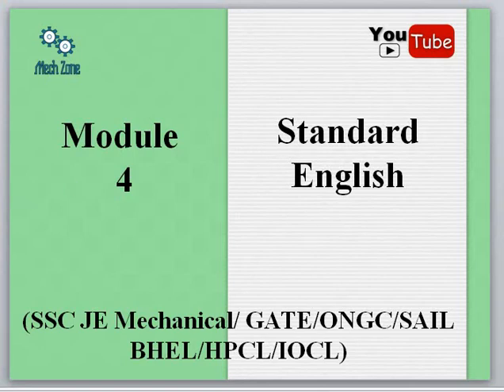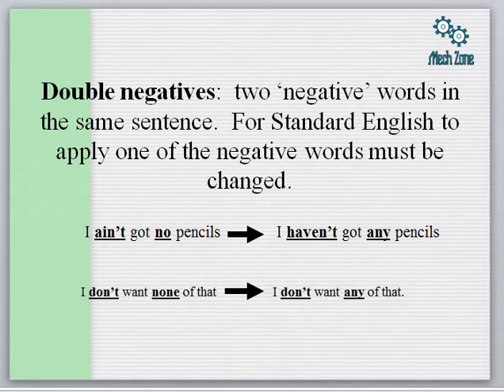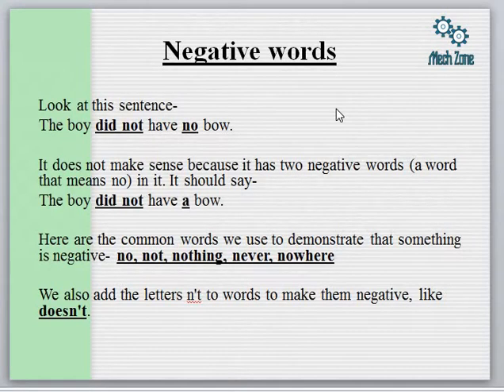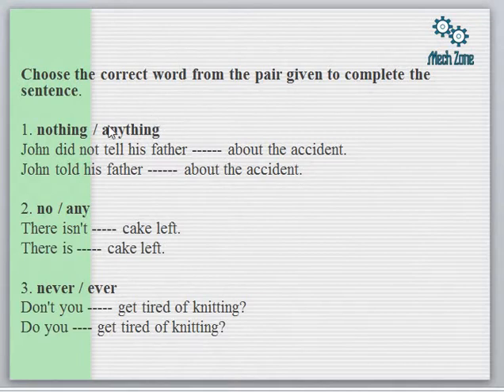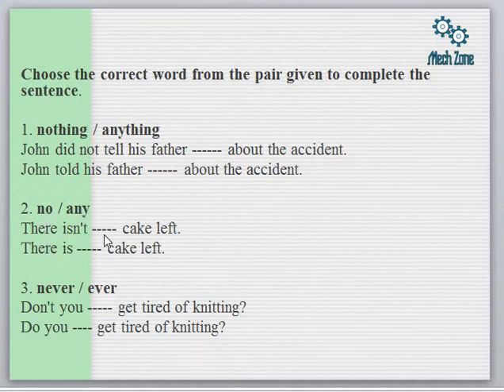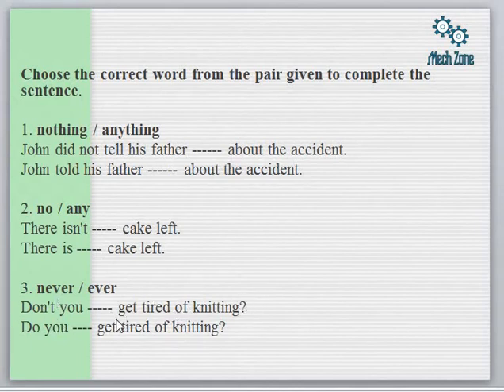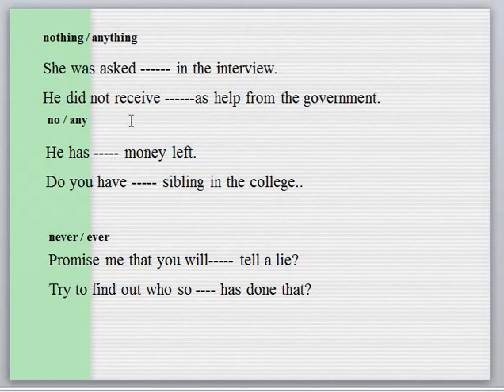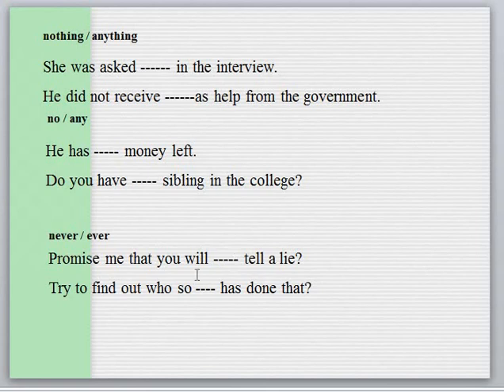English lecture 4: Standard English and use of negative words in English Grammar.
Standard English and use of negative words in English Grammar. Negative words are generally used to refuse, reject the ideas involved and according to the rule two negative words should not be used in a given sentence.

Mech Zone